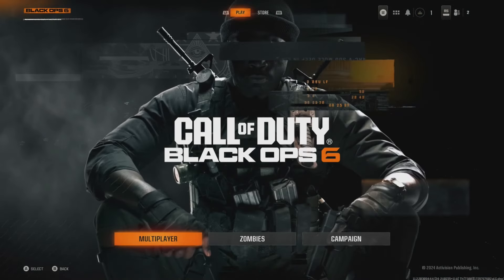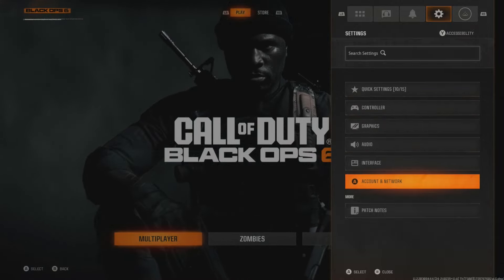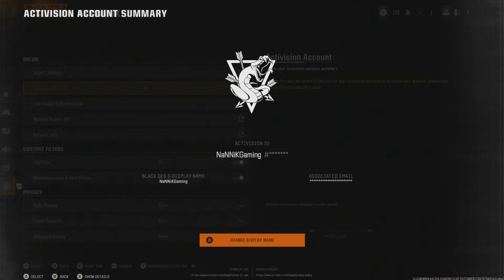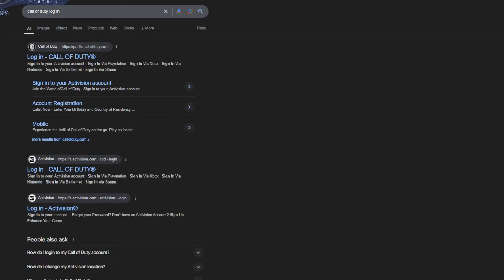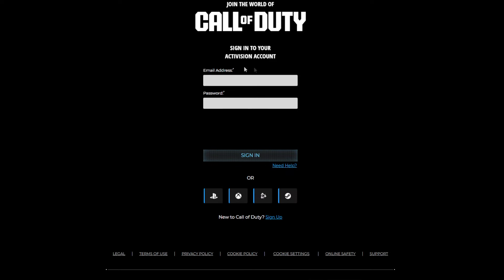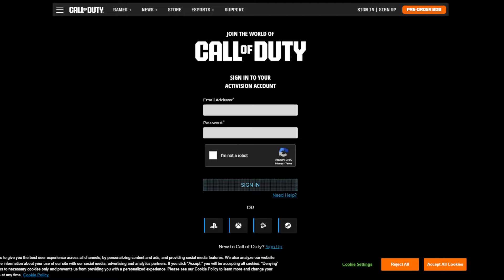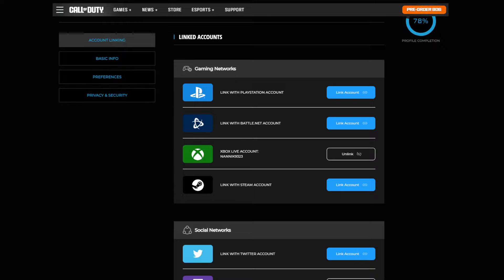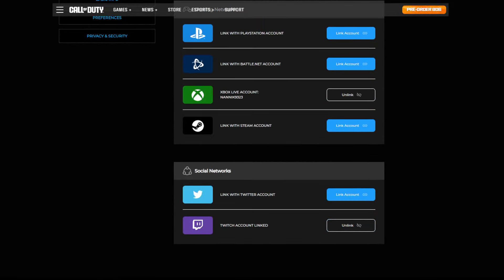How to SIGN OUT and UNLINK your ACTIVISION ACCOUNT in COD BLACK OPS 6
In today's Call of Duty Black Ops 6 Video we are looking at How to unlink your activision account. How to Sign out of your Activision account.